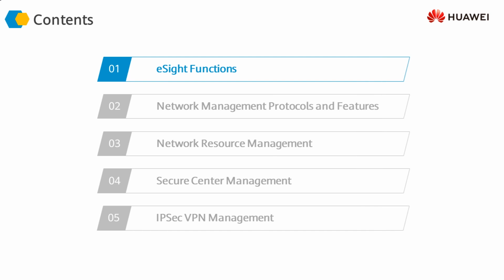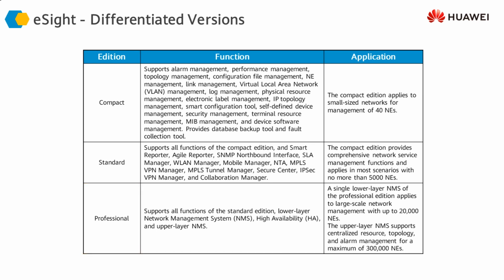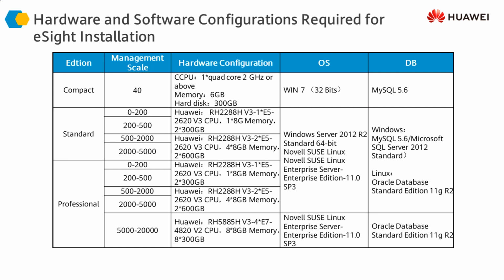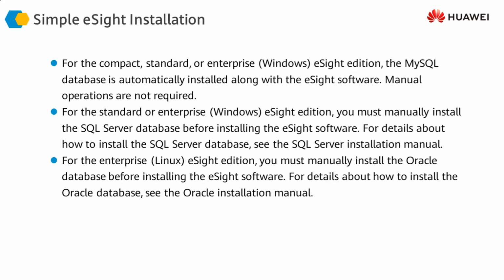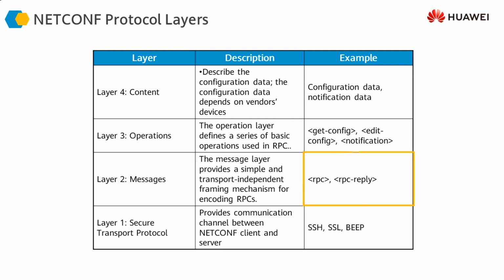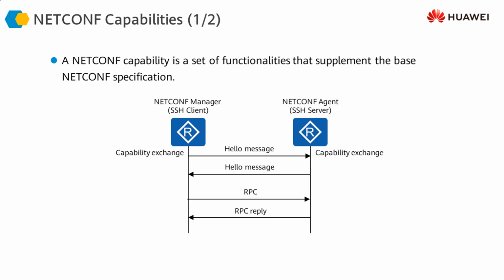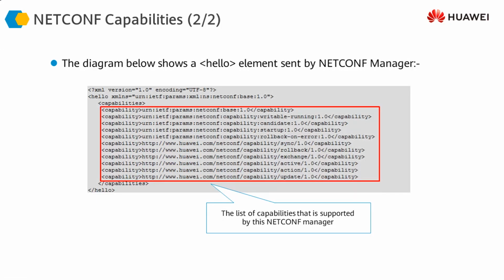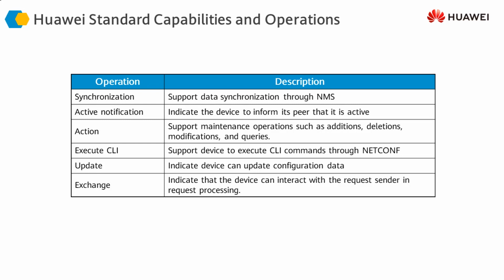103 eSight Functions | eSight Service Management